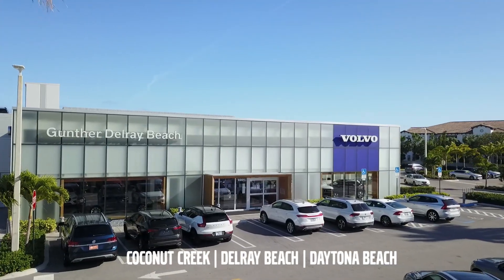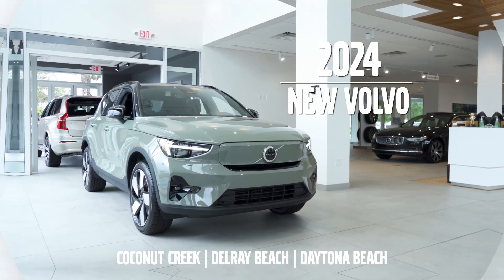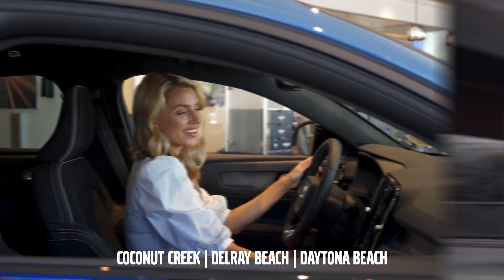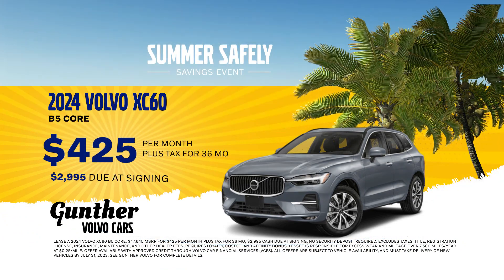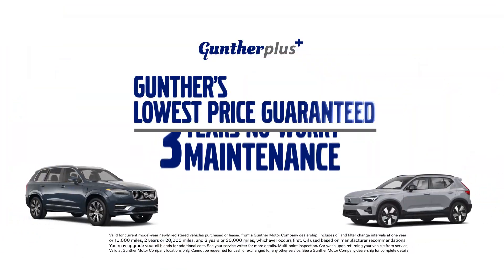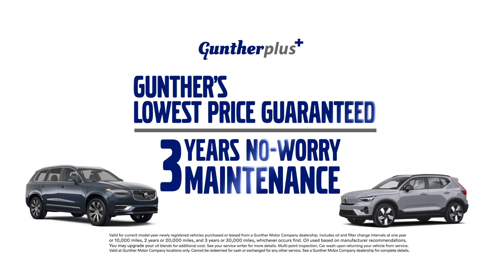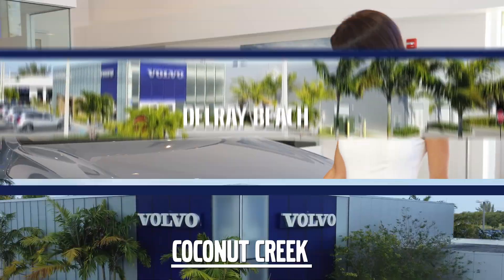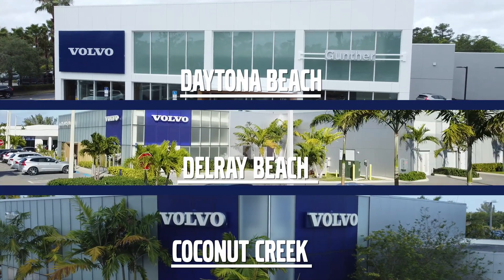Summer Safely Savings Event - 2024 Volvo XC60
Lease a 2024 Volvo XC60 B5 CORE, $47,645 MSRP for $425 per month plus tax for 36 MO; $2,995 cash due at signing. No security deposit required. Excludes taxes, title, registration, license, insurance, maintenance, and other dealer fees. Requires Loyalty, Costco, and Affinity Bonus. Lessee is responsible for excess wear and mileage over 7,500 miles/year at $0.25/mile. Offer available with approved credit through Volvo Car Financial Services (VCFS). All offers are subject to vehicle availability, and must take delivery of new vehicles by July 31, 2023. See Gunther Volvo for complete details.